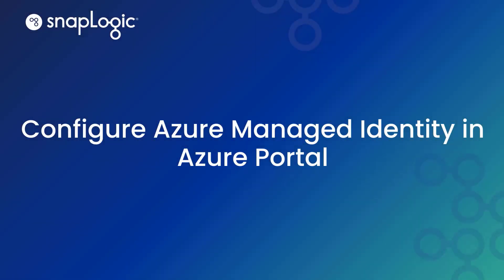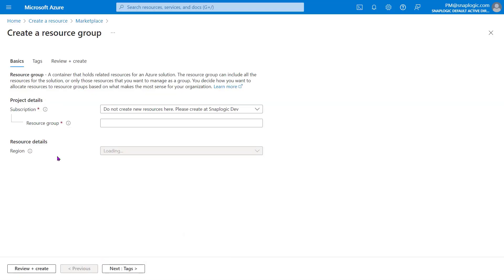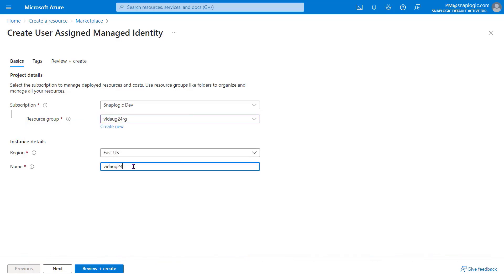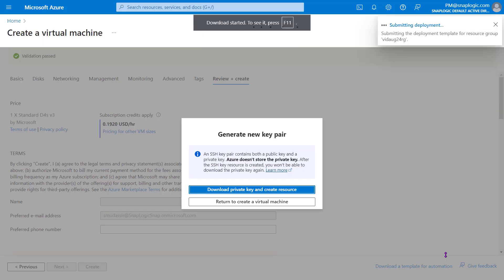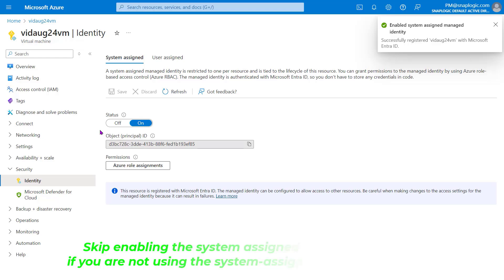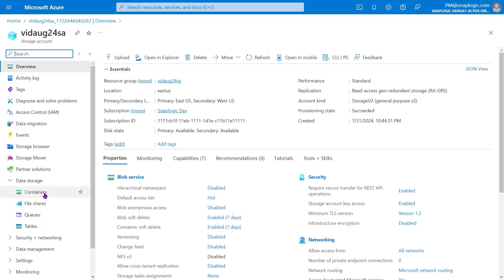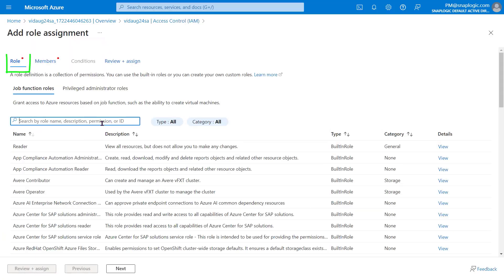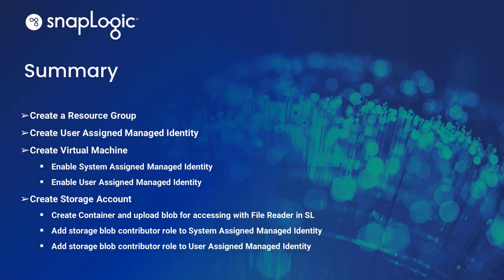Configure Managed Identity in Azure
Learn how to Configure Managed Identity in the Azure portal before you can use them in SnapLogic Designer